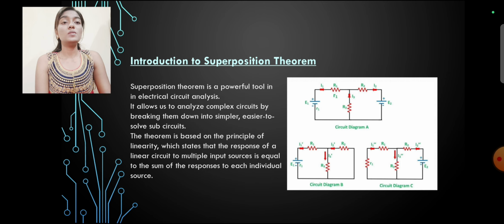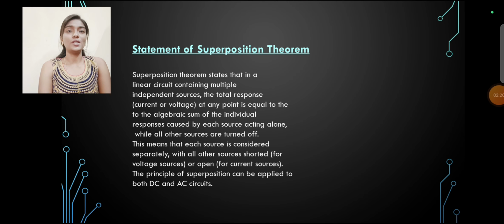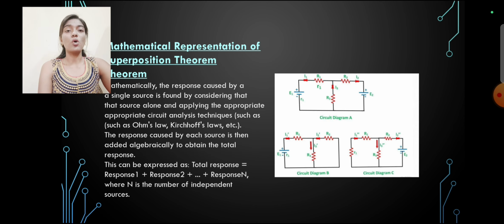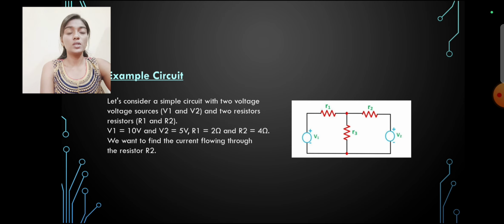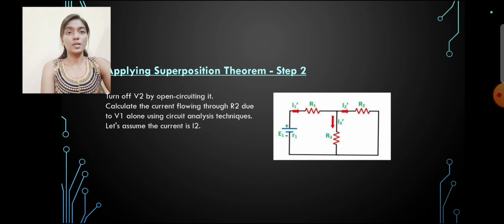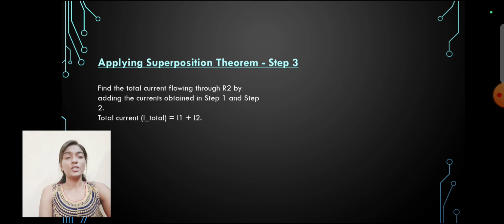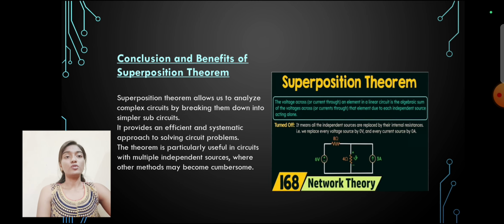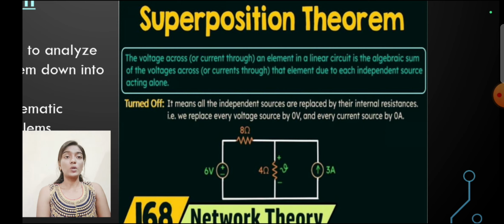Superposition theorem network analysis